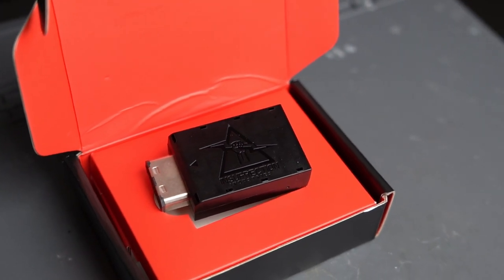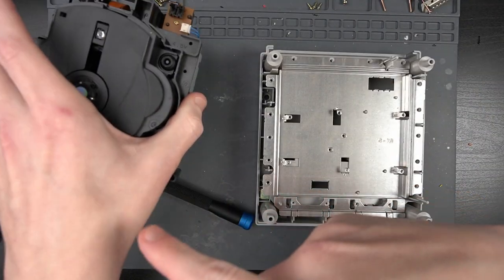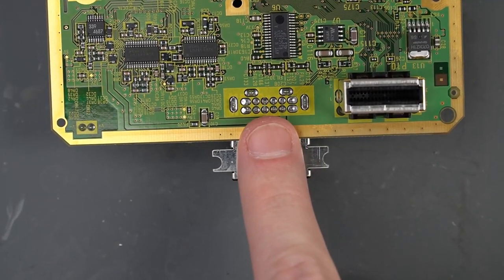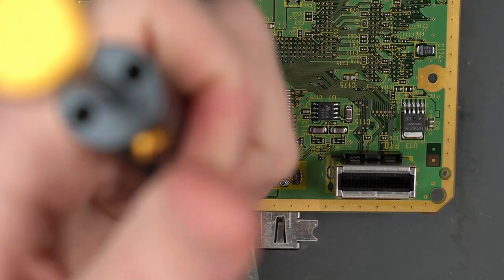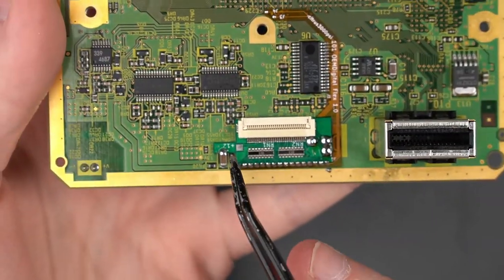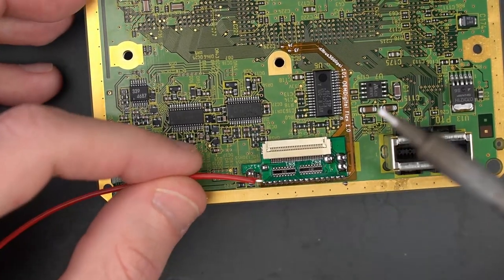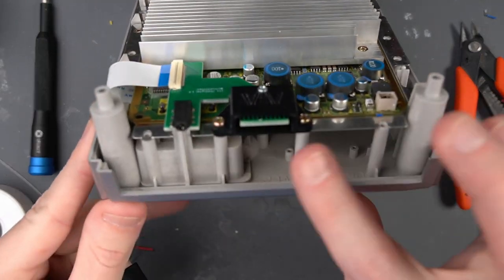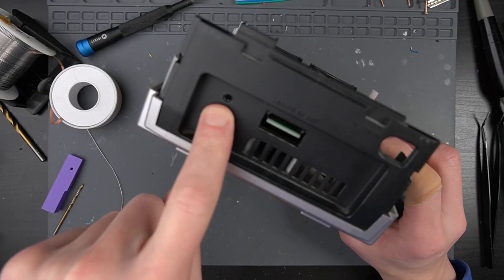DOL 101 GameCube Digital Port Install - Use a CARBY with a DOL 101 GameCube!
Learn how to install a digital port in a DOL 101 GameCube!

In the past, only DOL 001 model GameCubes could use a Carby or other HDMI adapter.  With a handy kit from Dan Kunz, you can add a digital port to DOL 101 model GameCubes so they can take advantage of these awesome HDMI adapters!

Play It Again, Sam 00:50
Glass And Water 03:02
Iroh's Tea 07:26
Desync 11:47
Purple Noise 14:33

Chapters
00:00 Intro
00:45 Case Disassembly
02:56 Modify Top and Bottom Shields
04:49 Reinstall Shields
05:11 Remove Analog Port
08:17 Remove Components Above Analog Port
09:08 Solder Flex Cable
11:18 Solder Flex QSB
12:38 Solder 12v Wire
13:34 Install and Fold Flex Cable
14:29 Cut Screw Post Near Flex Cable
15:04 File Digital Port PCB
15:48 Install 3D Printed Port Piece
16:23 Install Digital Port PCB
16:55 Connect Flex Cable to Digital Port
17:24 Drill Hole in Case for Analog Audio
18:13 Reassemble Case